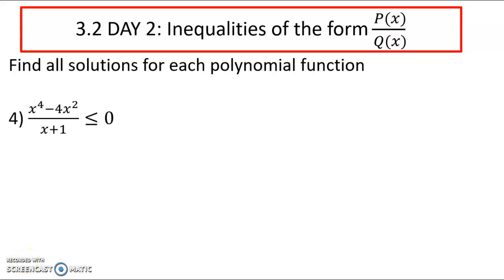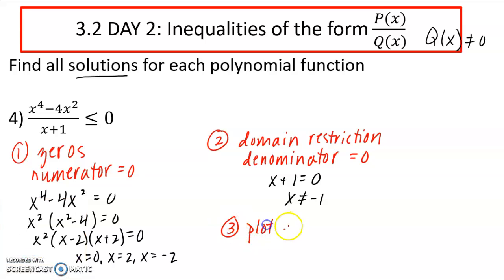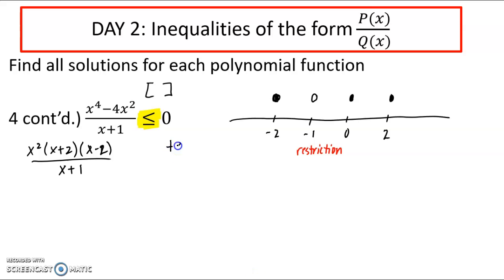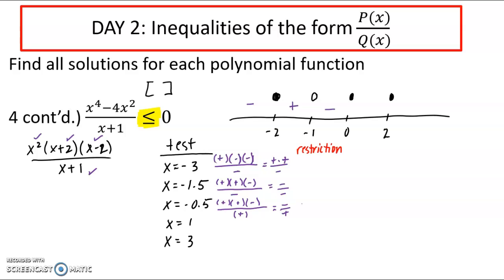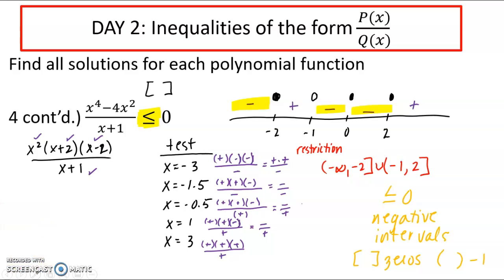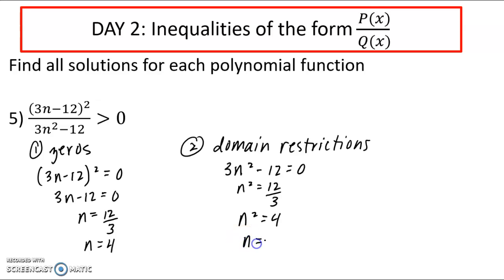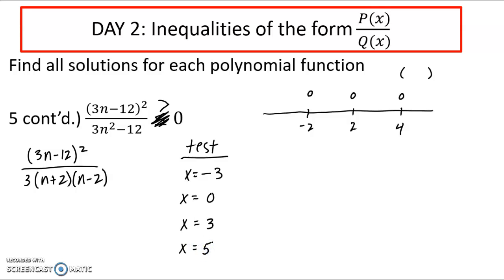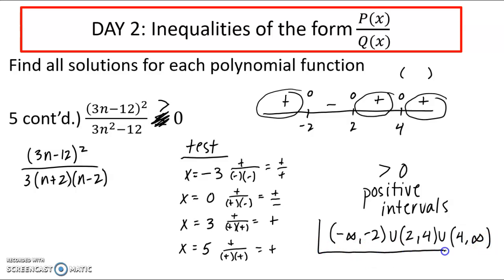3.2 Day 2: Rational Polynomial inequalities